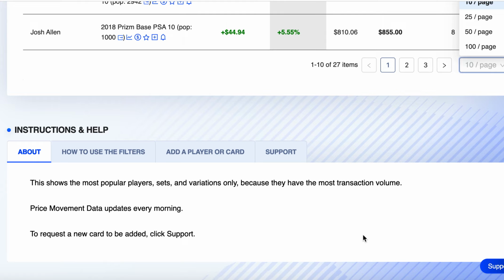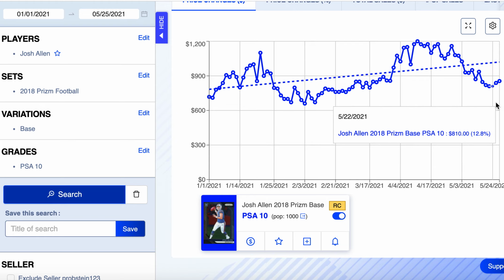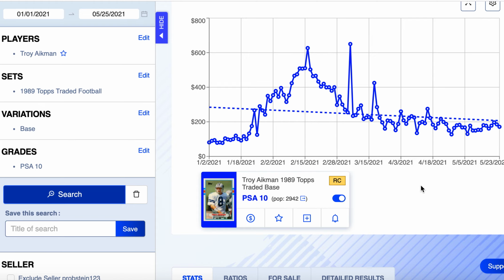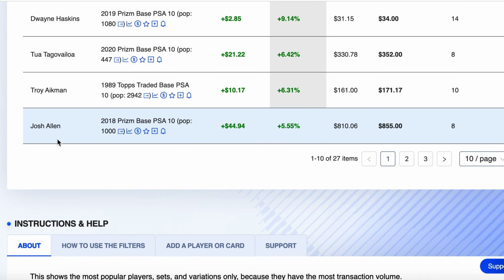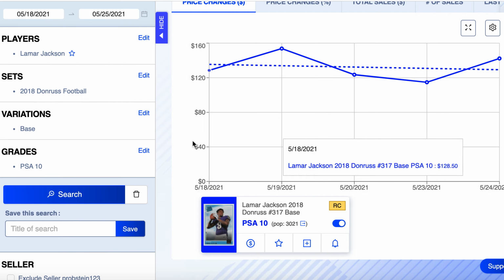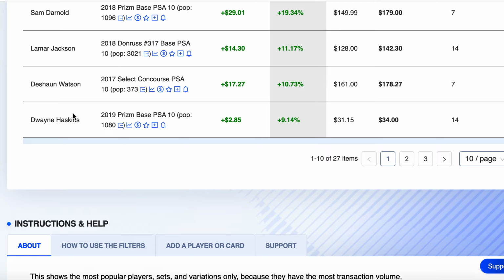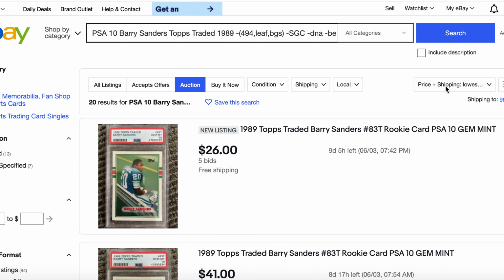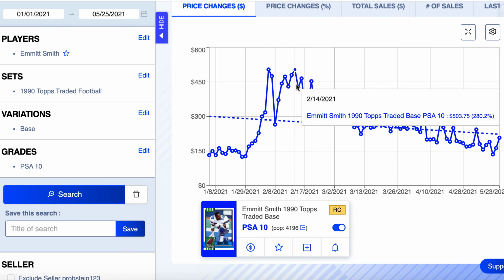Top 10 Football Cards GOING UP! - Sports Card Investing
📈 Ebay Links

1990 Emmitt Smith Topps Traded ROOKIE PSA 10
Target $175

1989 Barry Sanders Topps Traded ROOKIE PSA 10
Target $250

2018 Lamar Jackson Donruss ROOKIE PSA 10
Target $150

2020 Tua Prizm ROOKIE PSA 10
Target $350

1989 Troy Aikman Topps Traded ROOKIE PSA 10
Target $200

2018 Josh Allen Prizm ROOKIE PSA 10
Target $900